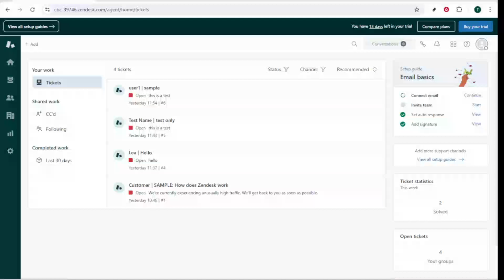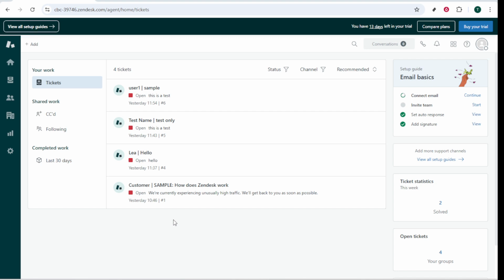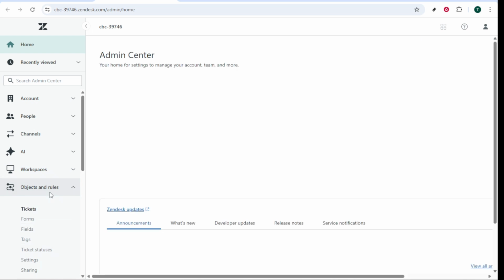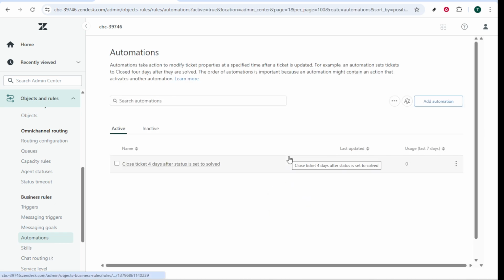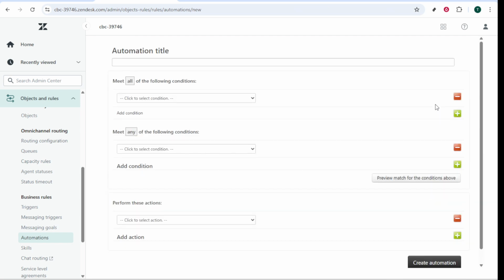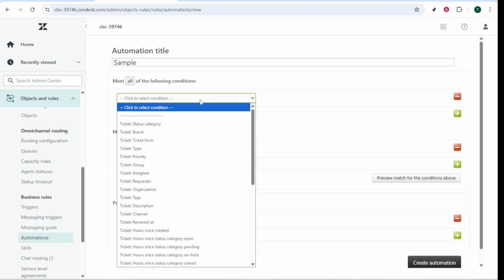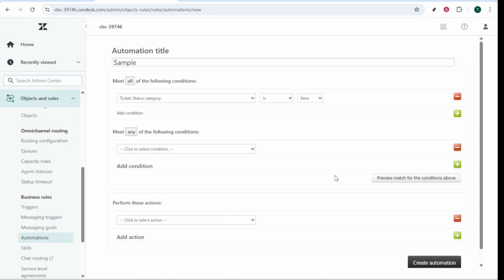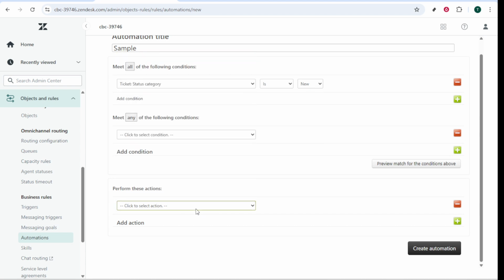How to Set Up Zendesk Automations [2025 Guide]